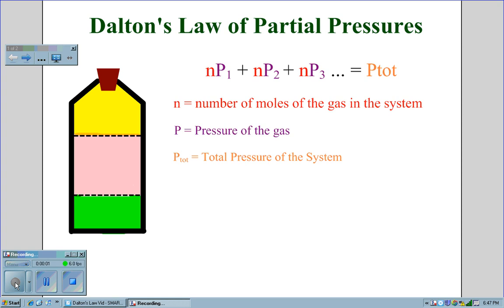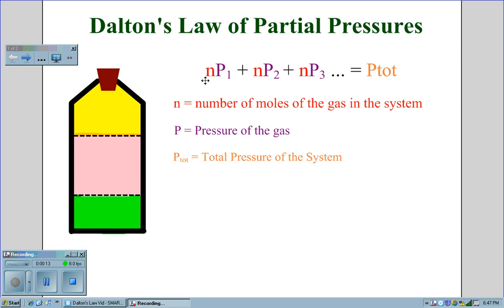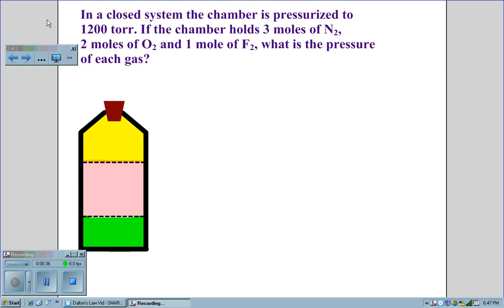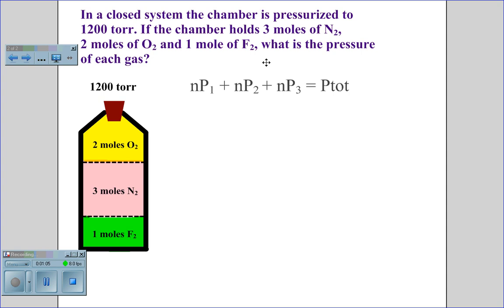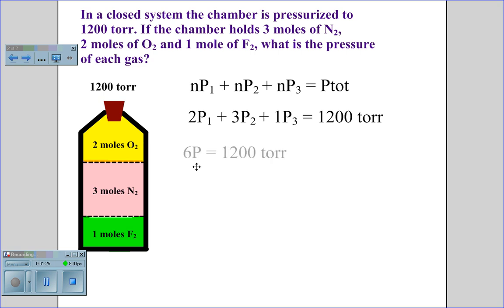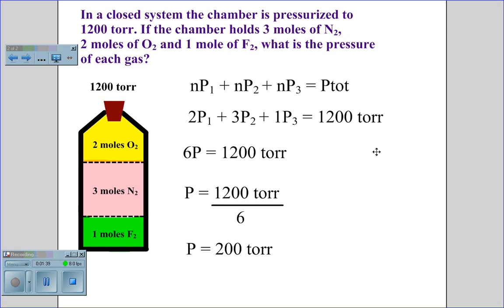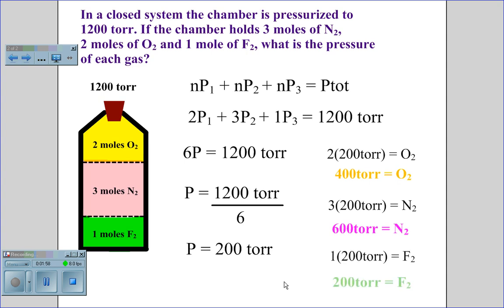Dalton's Law Video.wmv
SMART Recording, calculating Dalton's Law, gas law.